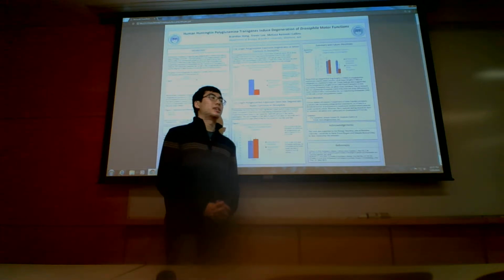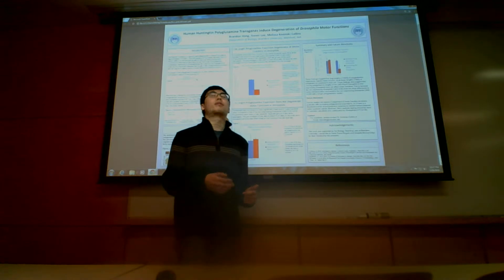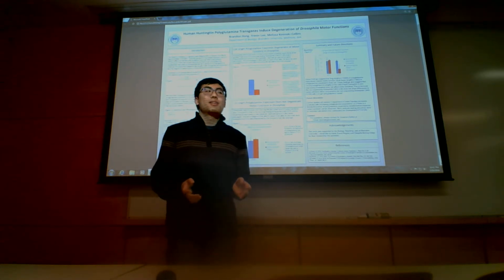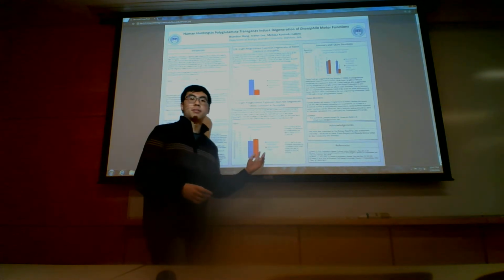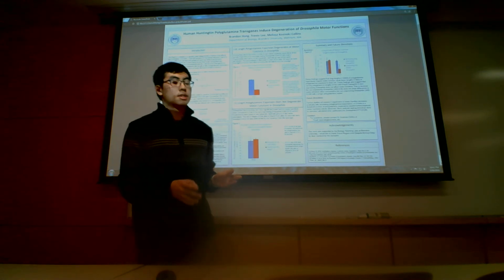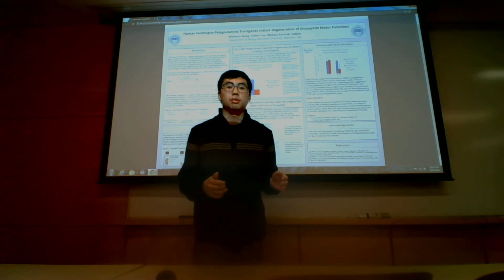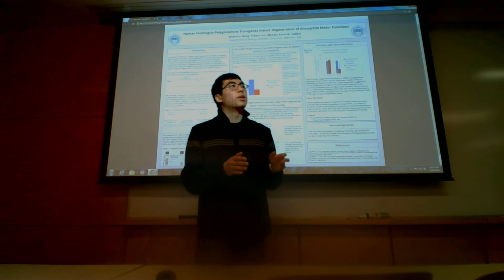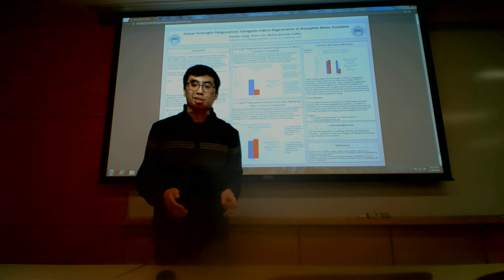Human Huntingtin Polyglutamine Transgenes Induce Degeneration of Drosophila Motor Functions